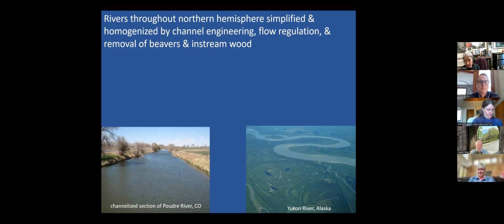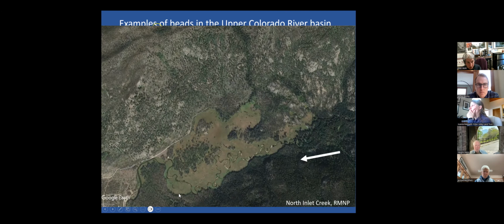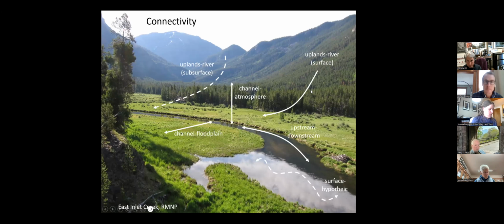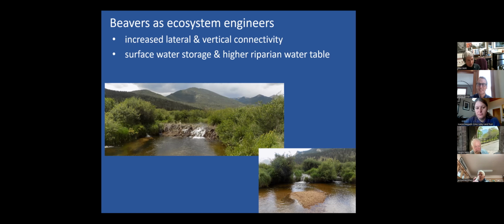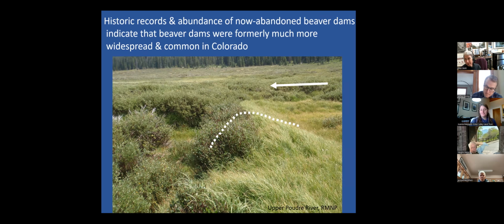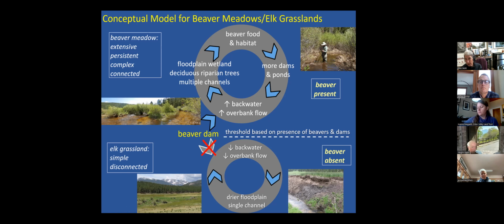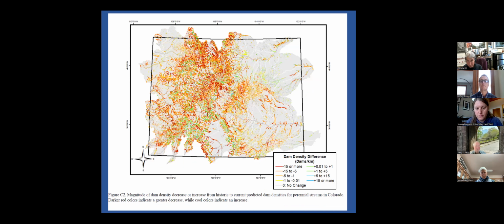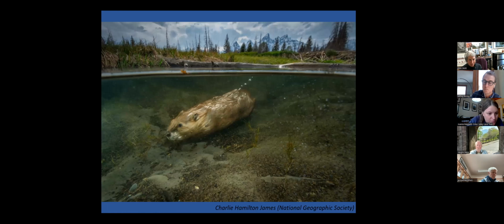Virtual Breakfast - Beavers in Colorado: The Once and Future Ecosystem Engineers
Watch our 2023 virtual member breakfast with guest speaker Dr. Ellen Wohl.